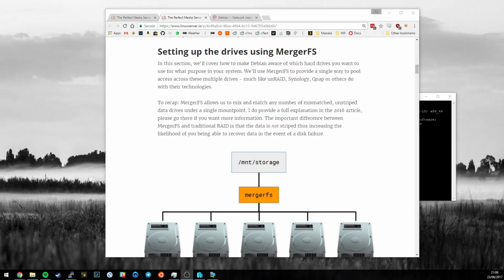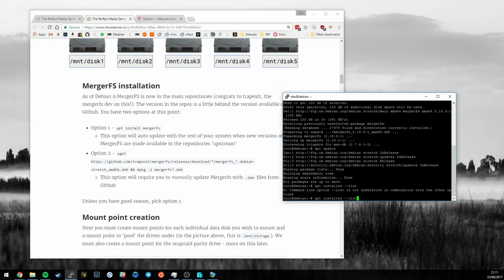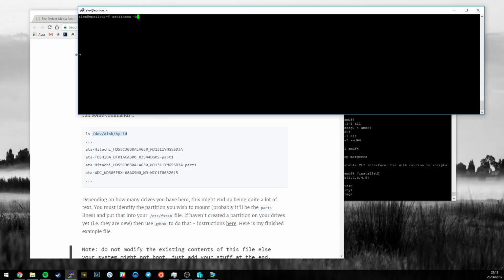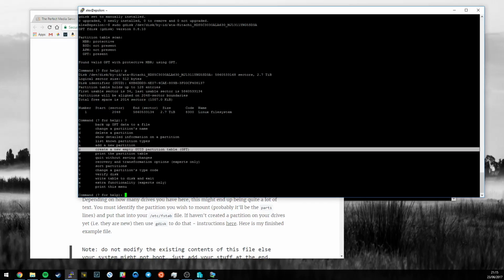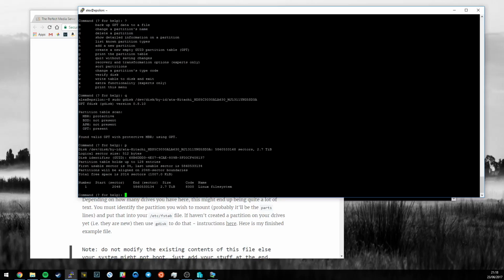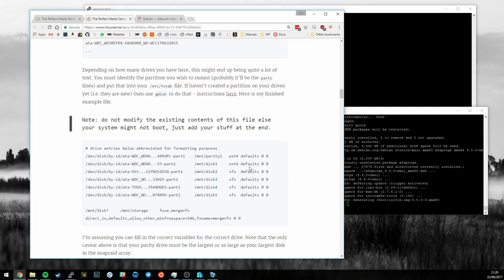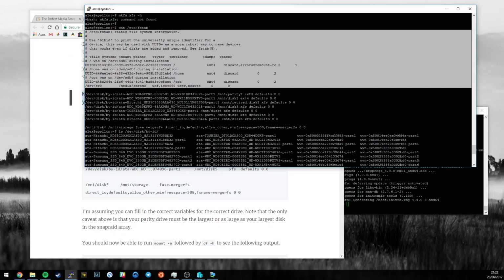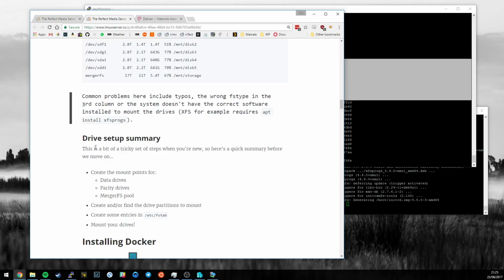Part 3 - Perfect Media Server 2017 - Install MergerFS and setting up your drives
This video is about part 3 - mergerfs